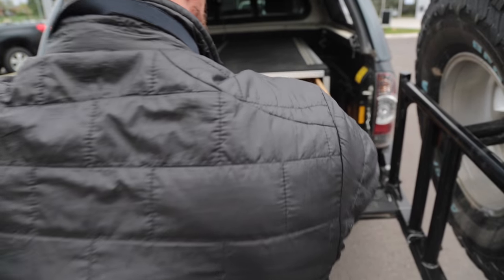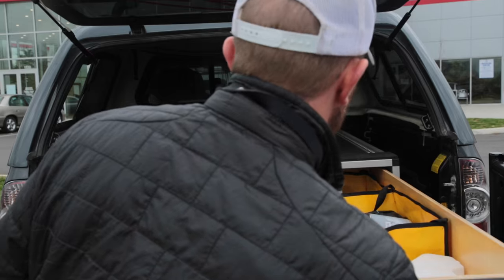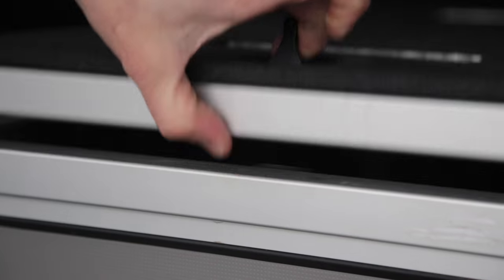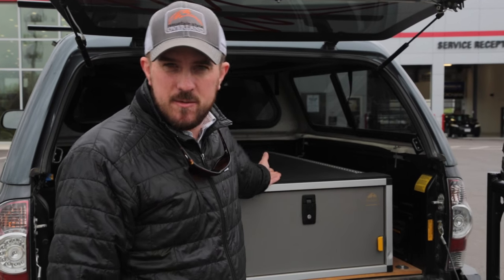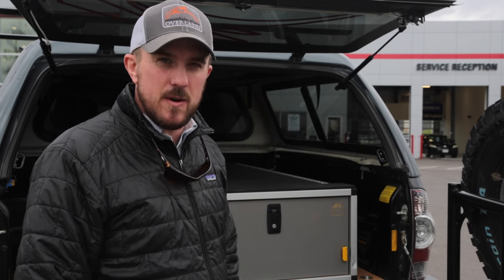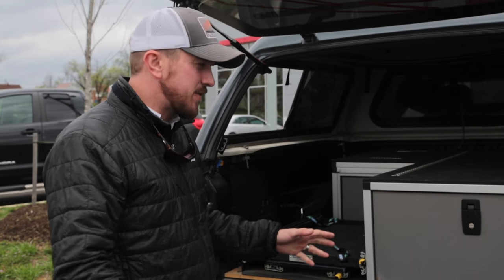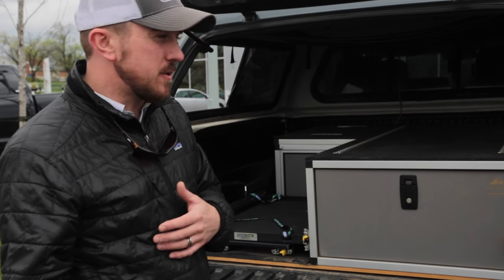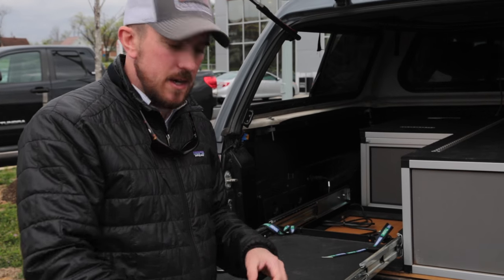Gear Review - Goose Gear - Mountain State Overland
This gear review takes a closer look at the Goose Gear storage units installed in the back of our 2013 Toyota Tacoma Double Cab.